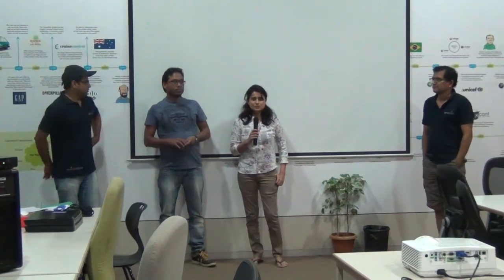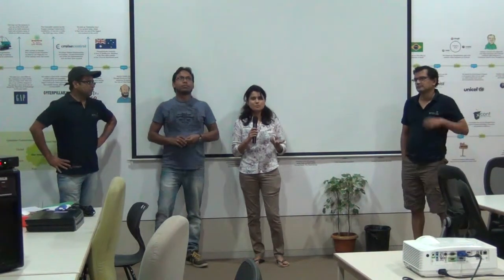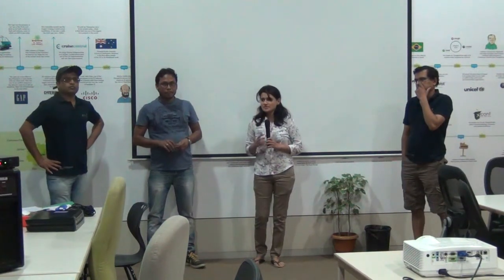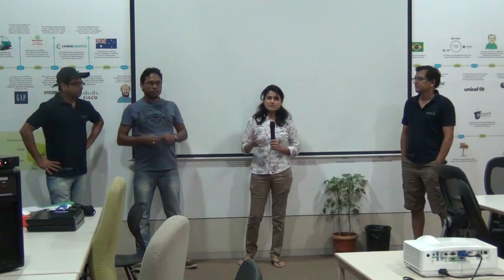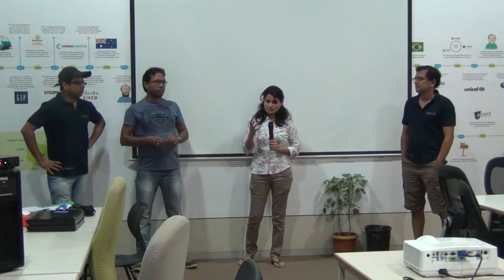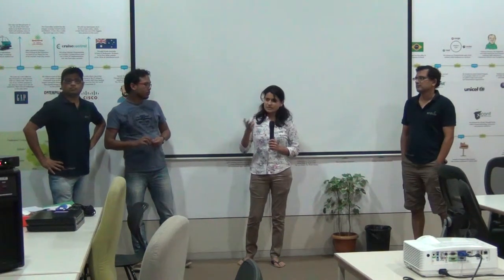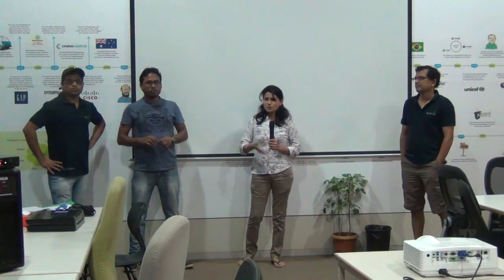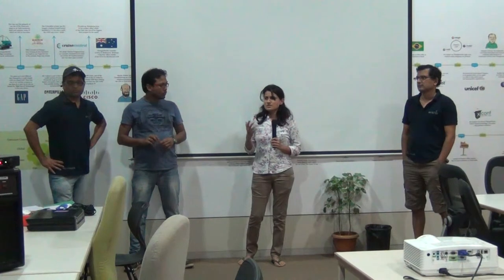Doorstep app idea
An app to keep track of migrant worker students commute.